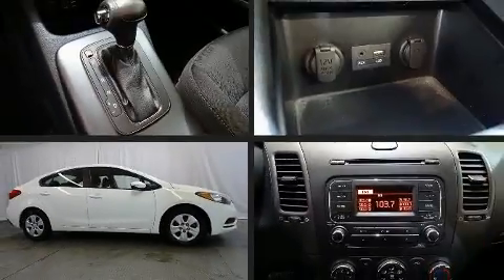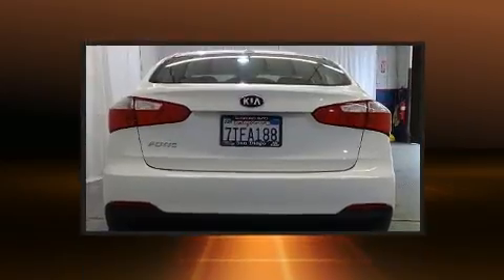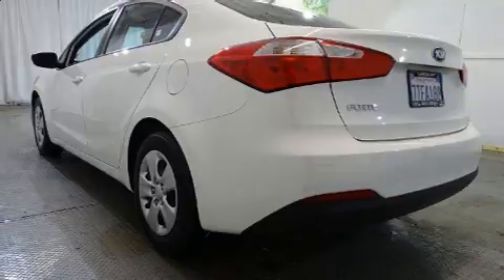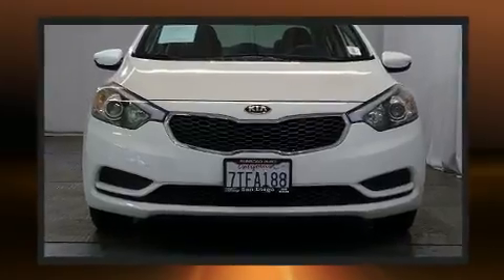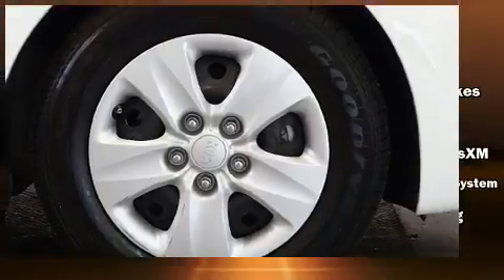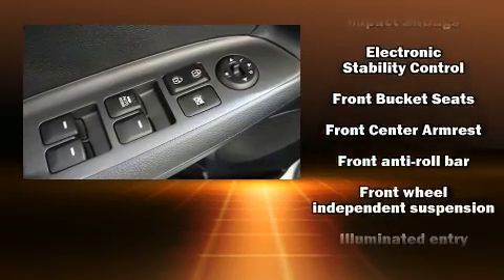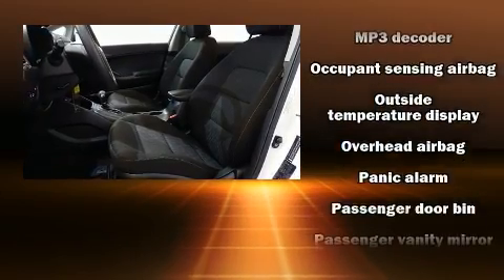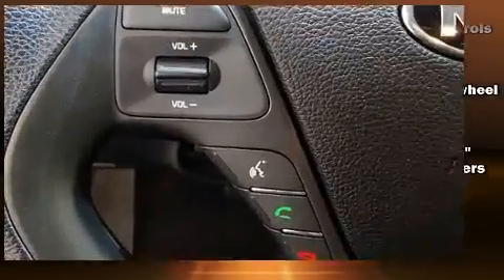2016 Kia Forte LX FWD in San Diego, CA 92108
777 Camino Del Rio South

Treat yourself to a test drive in the 2016 Kia Forte. This 4 door, 5 passenger sedan still has less than 45,000 miles! Smooth gearshifts are achieved thanks to the efficient 4 cylinder engine, and for added security, dynamic Stability Control supplements the drivetrain. Both high fuel economy and flexible performance are assured by the 6 speed automatic transmission. Kia prioritized practicality, efficiency, and style by including: delay-off headlights, 1-touch window functionality, variably intermittent wipers, an outside temperature display, telescoping steering wheel, power door mirrors and heated door mirrors, and more. Side curtain airbags deploy in extreme circumstances, shielding you and your passengers from collision forces. A Carfax history report provides you peace of mind by detailing information related to past owners and service records. We pride ourselves on providing excellent customer service. Stop by our dealership or give us a call for more information.